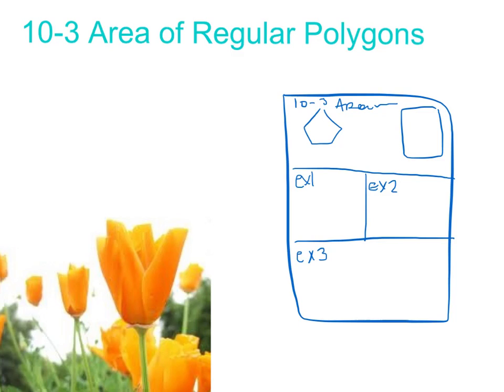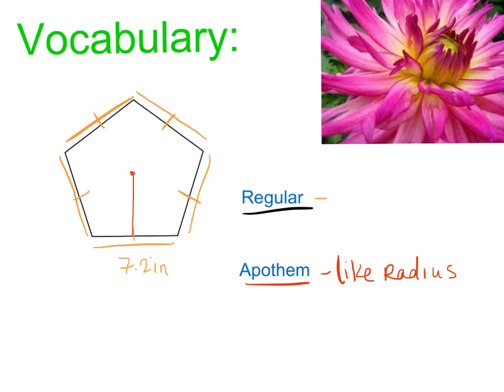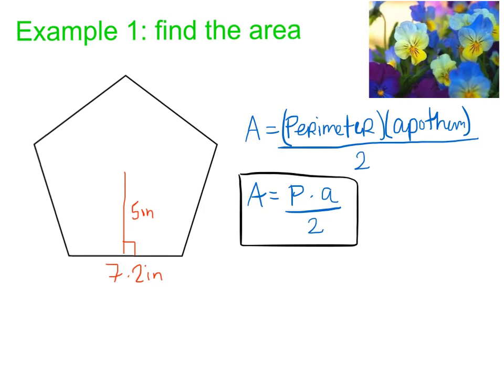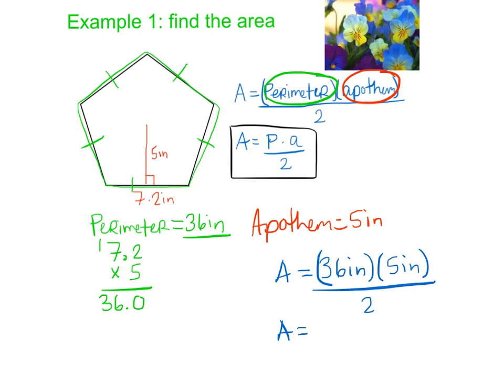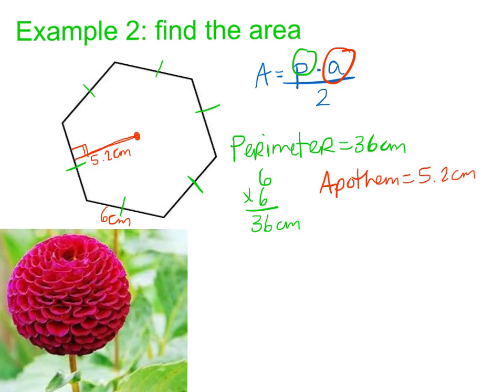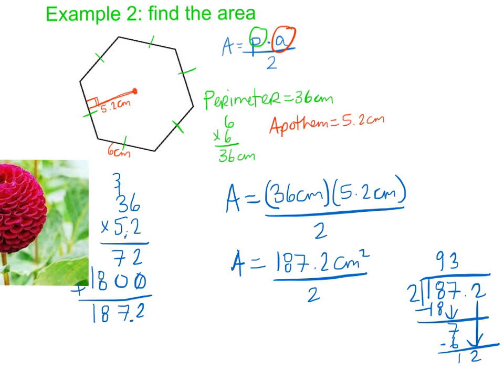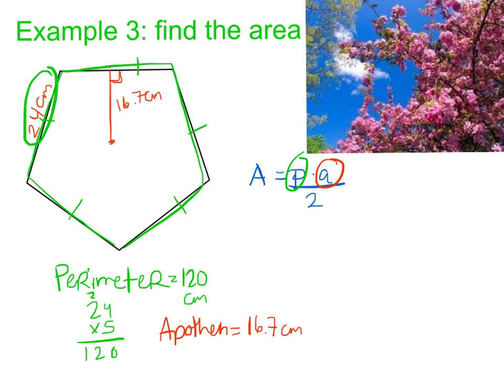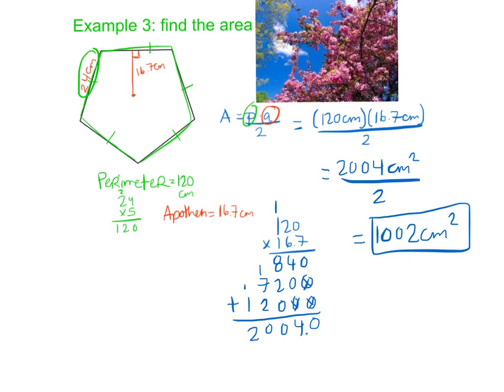Geo 10 3